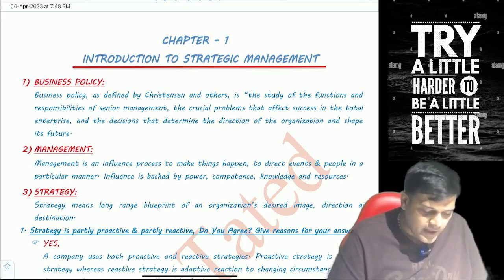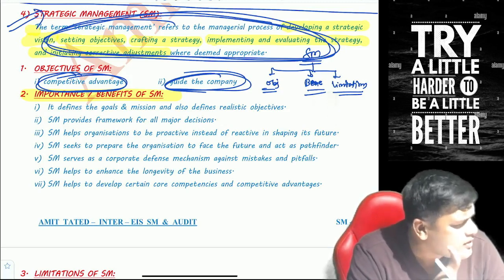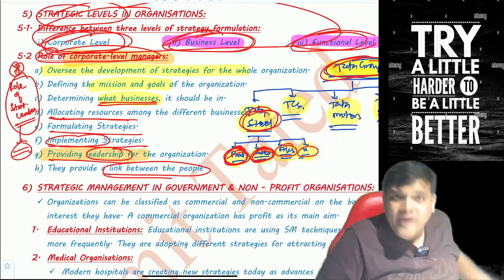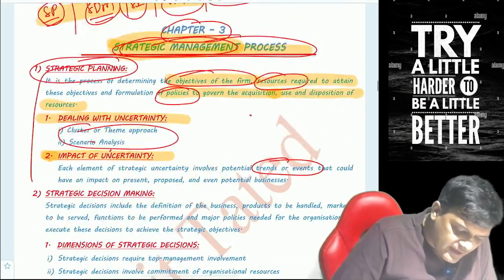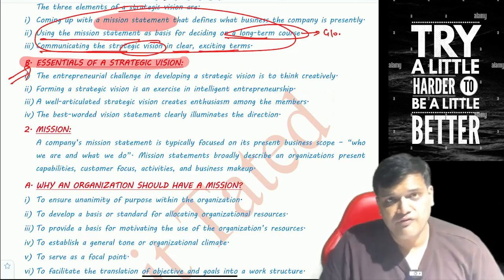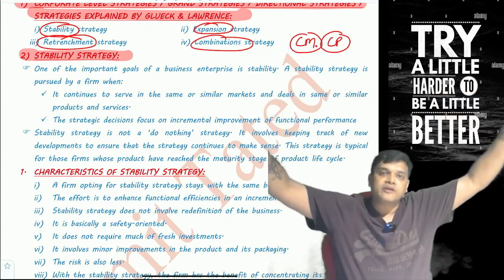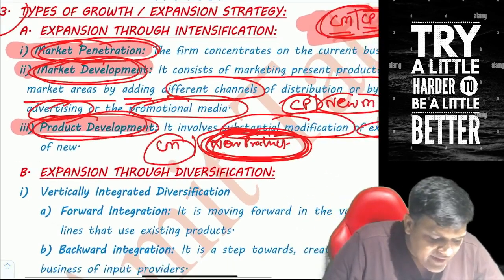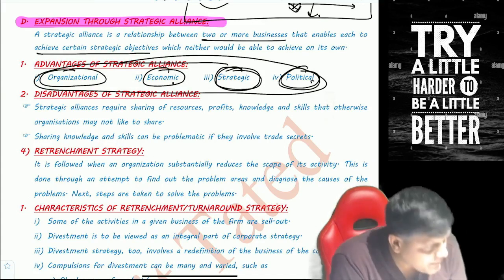CA INTER | SM ENGLISH | PART-1| CHAPTER 1,3 & 5 | MARATHON | By CA CS AMIT TATED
A.T.Academy

If you Fail to Plan, You Plan to Fail. So Plan it Today.